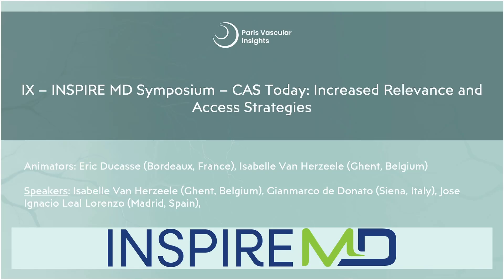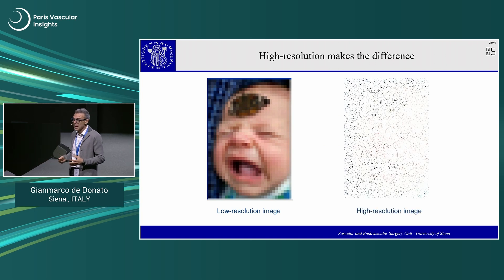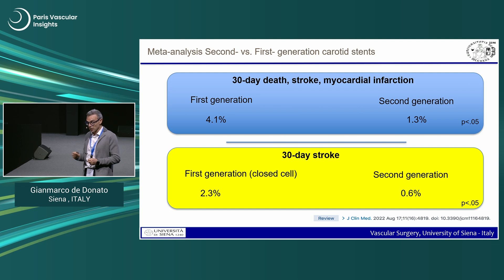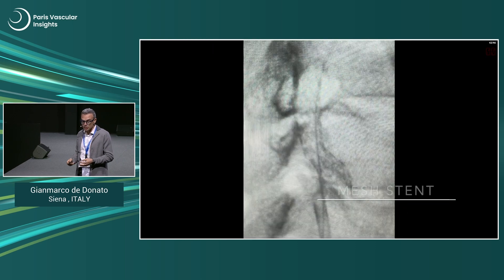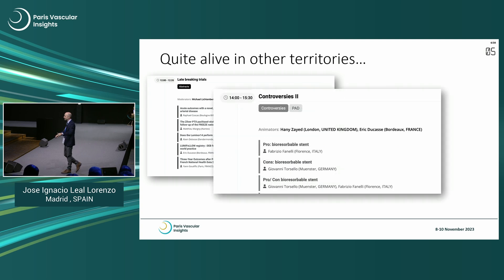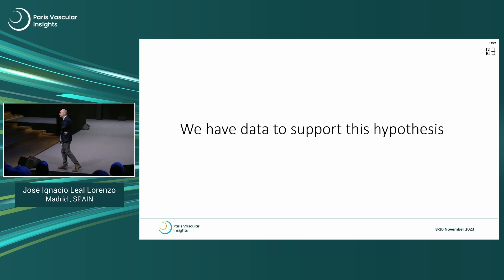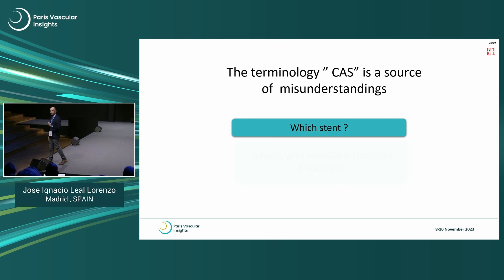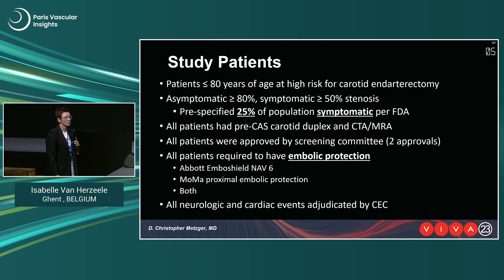CAS today: increased relevance and access strategies - PVI 2023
Thanks to this enlightening session, find out more about the nuances of carotid stenting, focusing on optical coherence tomography (OCT) analysis and the benefits of MicroNet™, which bridges the gap between evidence-based medicine, tailored surgery and precision medicine.
Get clinical updates on carotid artery stenting (CAS), understanding how individual stent design impacts outcomes, with a spotlight on CGUARD and its notable improvements in clinical and subclinical neurological outcomes.
Gain insights into the potential neuroprotective effect of the C-GUARD carotid stent system, as revealed in the 30-day results of the C-GUARDIANS pivotal trial.